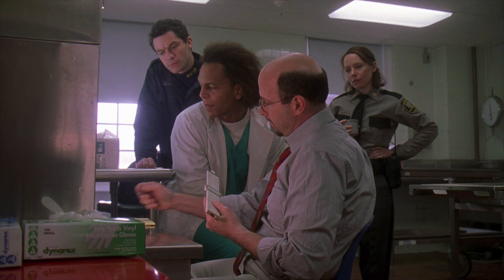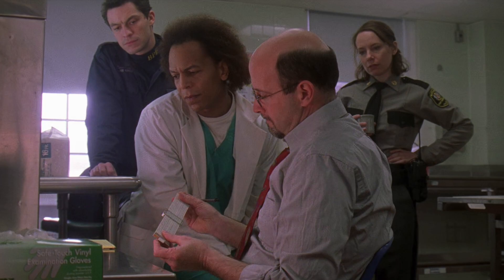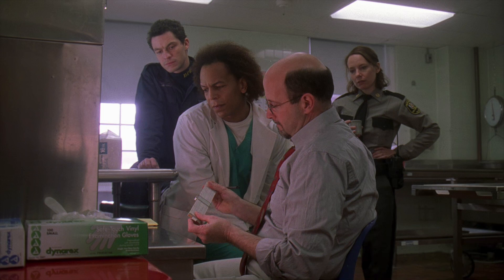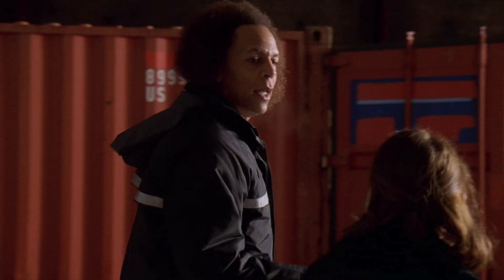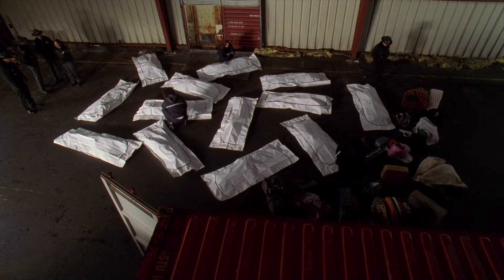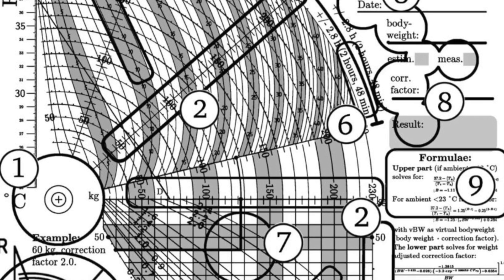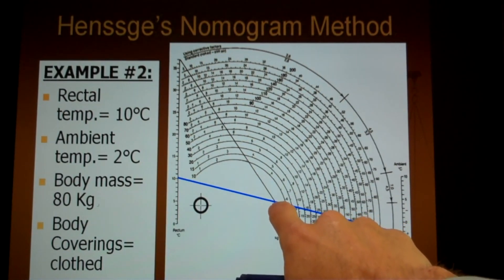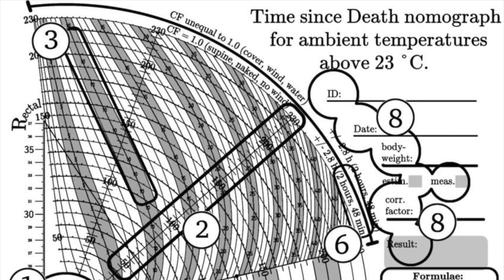The Wire s2e02 (Math Props e09)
Math Props from The Wire Season 2 (2003). A totally inappropriate slide rule!